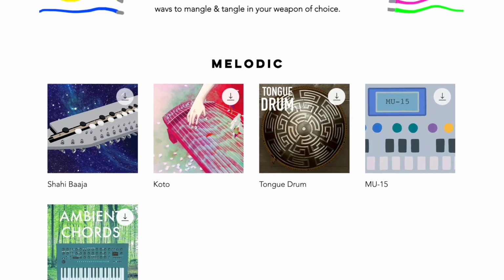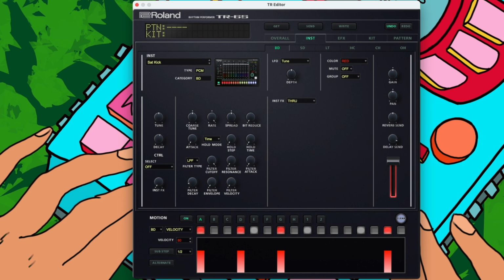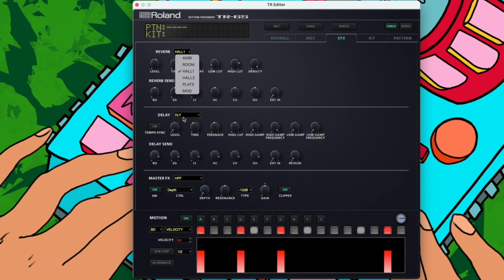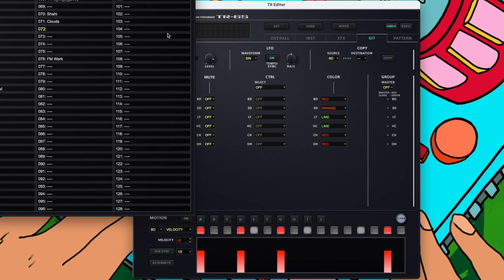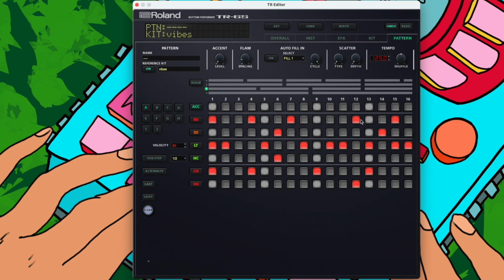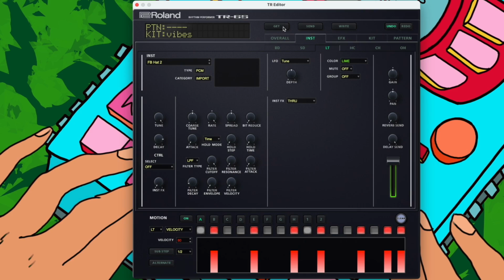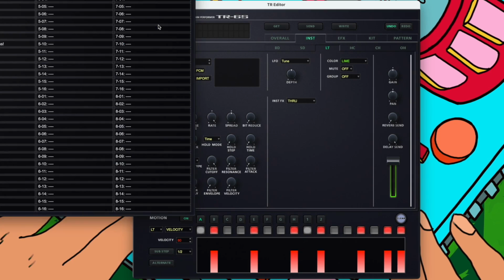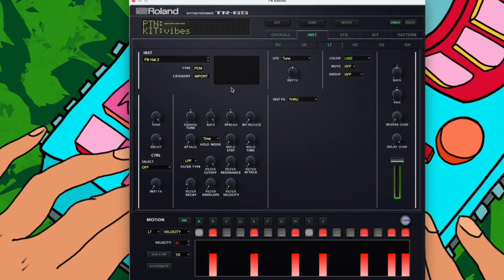TR-6S is Actually Pretty Powerful 👀 // Plus First Look at the New TR-Editor for both the 6S and 8S